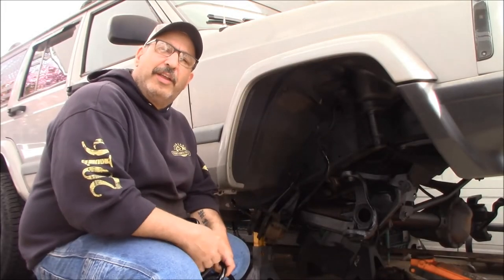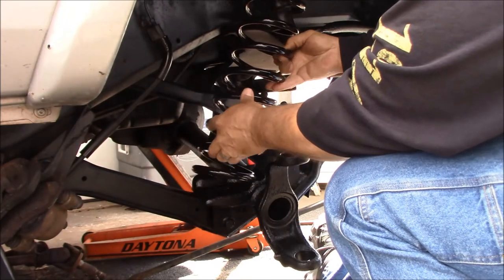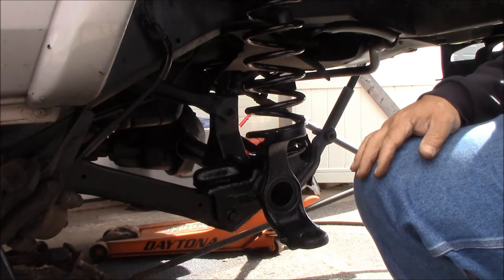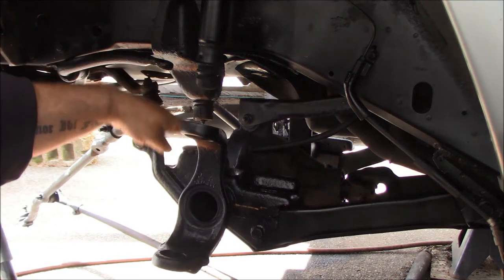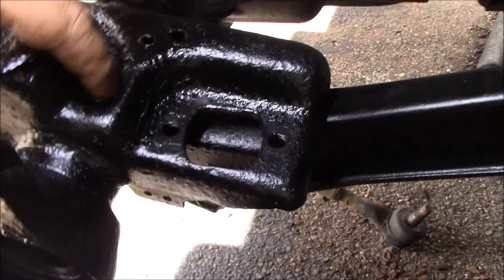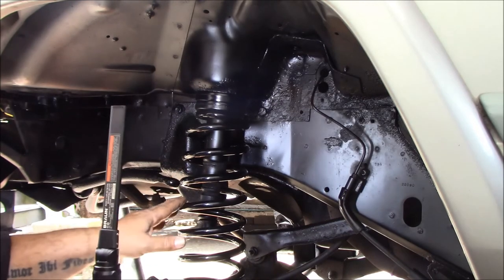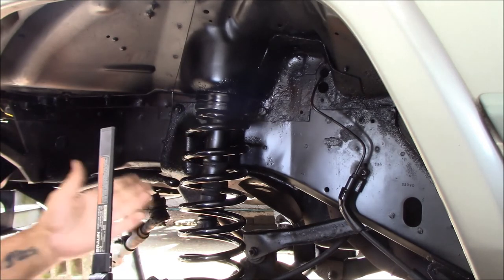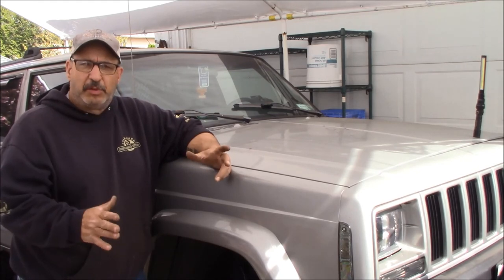XJ-Cosmo - Episode 43 | New Coil Springs - Front End Makeover - Jeep Cherokee - PART-5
Parts & Tools in This Video Series...
Axle Stub U-Joints
Hub Bearing Assembly
Hub Bolts
Backing Plates
Backing Plate Combo Kit
Upper Ball Joints
Lower Ball Joints
Steering Stabilizer
Coil Springs
Brake Caliper
Brake Hose

Rust Encaplasator
Chassis Black

Damaged Bolt Socket Set

Ball Joint Service Tool

Lock-n-Lube Grease Gun Tip

1/2" Stubby Impact w/ Friction Ring
Kit with Batteries and Charger

1/2" Heavy Duty Impact with Friction Ring